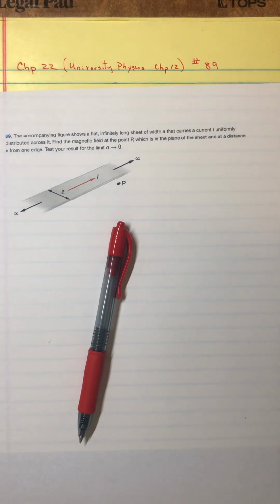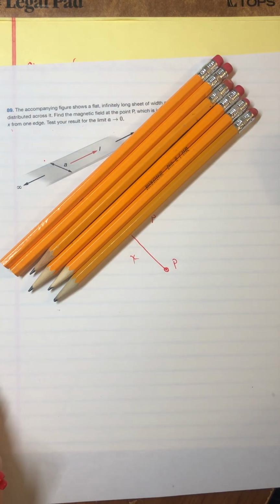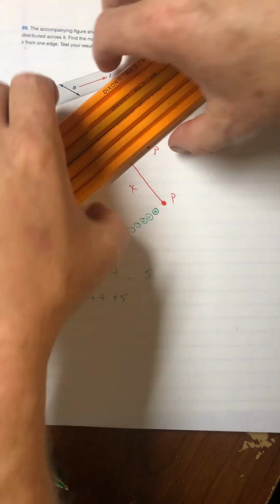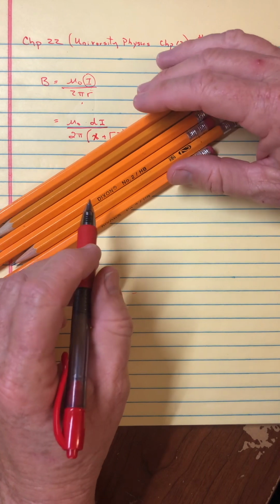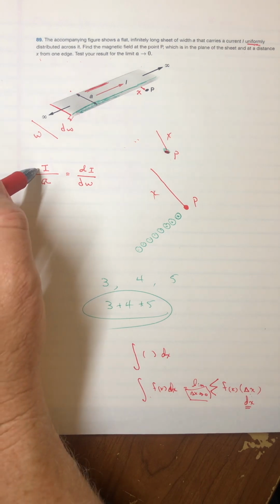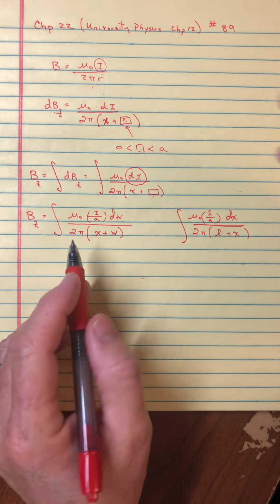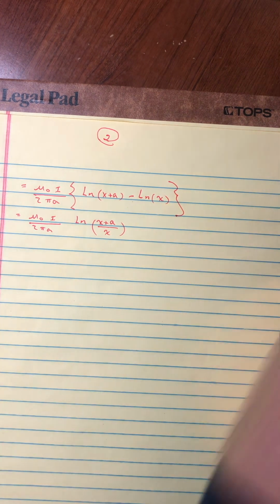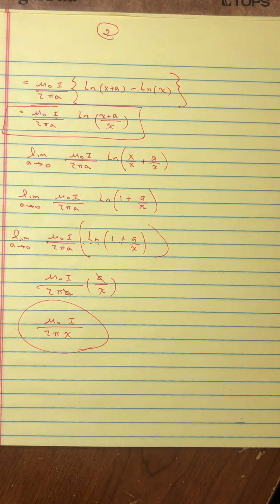Physics 111 chapter 22 (university physics chapter 12) problem 89